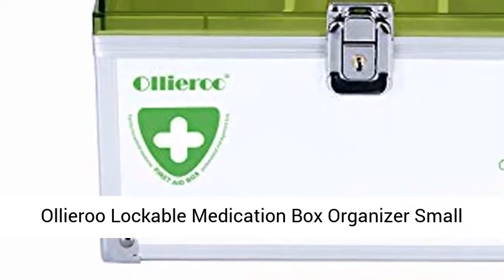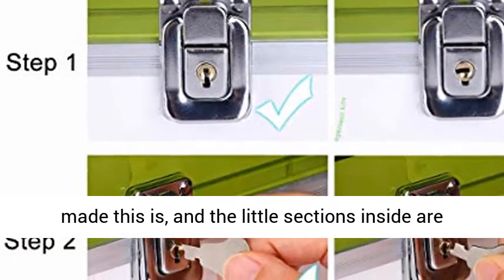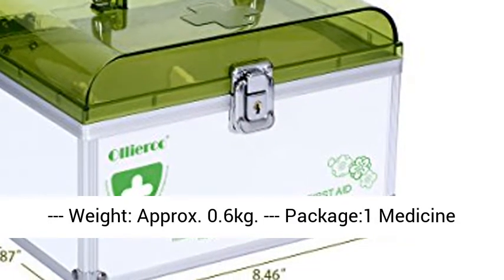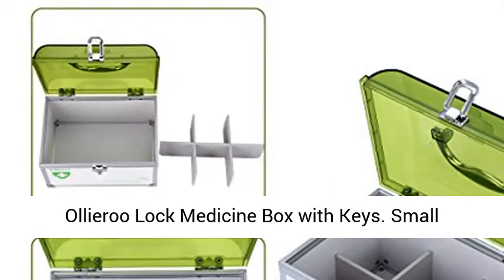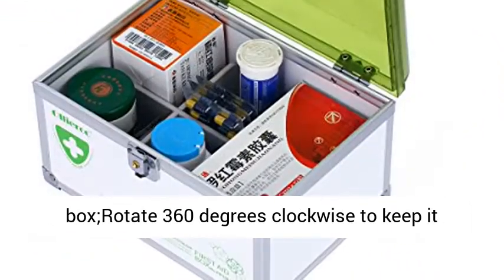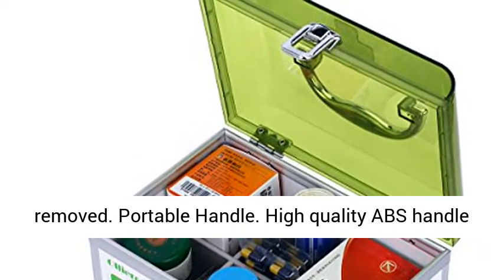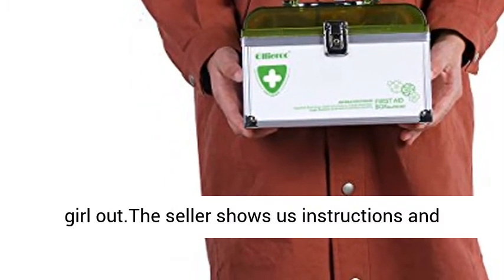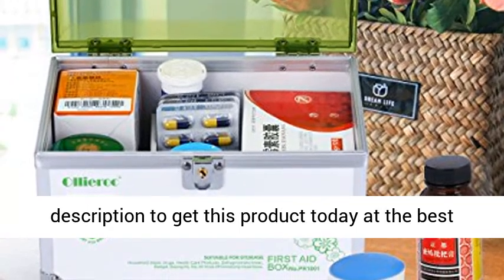Ollieroo Lockable Medication Box Organizer Small Medicine Lock Box Review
Ollieroo Lockable Medication Box Organizer Small Medicine Lock Box with Compartments Childproof Prescription Storage Box